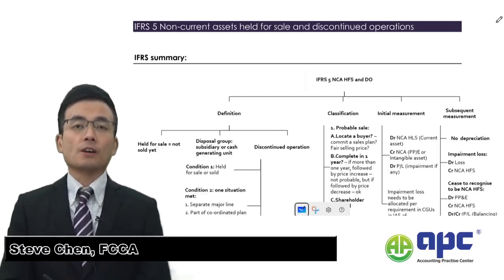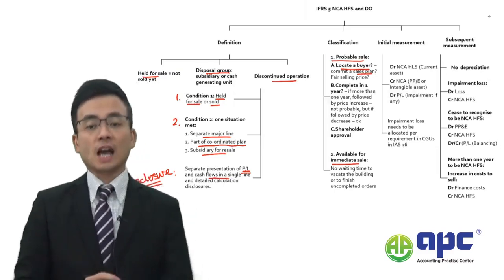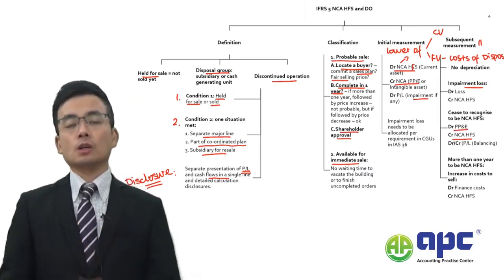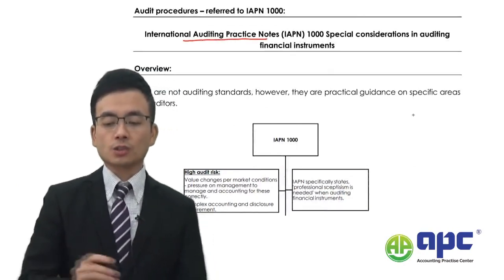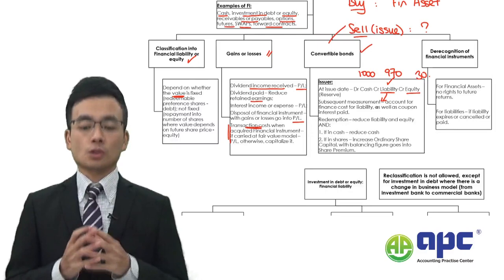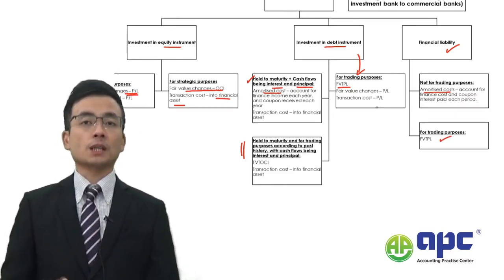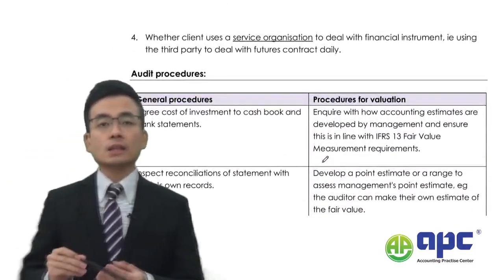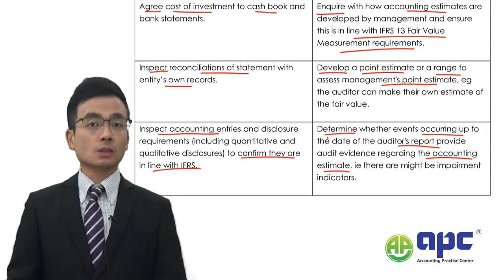ACCA AAA Key IFRS Topics in 2026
0:00 – 0:07 – Introduction to IFRS 5 (Non-Current Assets Held for Sale & Discontinued Operations)
0:07 – 0:23 – Definition of Non-Current Assets (PPE, Intangibles, Investment Property)
0:23 – 0:45 – Held for Sale vs. Sold – Key Distinctions

Section 1: Understanding IFRS 5 – Non-Current Assets Held for Sale
0:45 – 1:11 – What Constitutes a Non-Current Asset Held for Sale?
1:11 – 1:50 – Initial Classification – Key Criteria for Held for Sale Status

Asset is Available for Immediate Sale
Highly Probable Sale Within One Year
1:50 – 2:30 – Auditor’s Role in Verifying Held-for-Sale Classification

Review of Sale Plans
Checking Active Marketing Efforts
2:30 – 3:15 – Importance of Fair Pricing – Impact on Recognition

Section 2: Discontinued Operations – Full Breakdown
3:15 – 3:50 – Definition and Overview of Discontinued Operations
3:50 – 4:27 – Key Conditions for Discontinued Operations:

Major Line of Business or Geographical Area Held for Sale
Part of Coordinated Plan to Dispose of a Business Unit
Subsidiary Acquired Exclusively for Resale
4:27 – 5:20 – Examples of Discontinued Operations in Practice

Section 3: Presentation & Disclosure Requirements
5:20 – 6:05 – P&L Disclosure – Separately Presenting Discontinued Operations
6:05 – 6:45 – Cash Flow Statement – Operating, Investing, Financing Segregation
6:45 – 7:30 – Earnings Per Share (EPS) – Reflecting Discontinued Operations

Section 4: Disposal Groups – Key Considerations
7:30 – 8:10 – Defining a Disposal Group – Grouping Assets for Sale
8:10 – 8:50 – How to Recognize Disposal Groups in Financial Statements

Section 5: Recognition Criteria – Non-Current Assets Held for Sale
8:50 – 9:30 – Key Tests for Recognition:

Probability of Sale
Immediate Availability
9:30 – 10:20 – Evidence to Support Classification (Buyer Search, Price Justification)

Section 6: Measurement and Accounting Treatment
10:20 – 11:05 – Initial Measurement – Lower of Carrying Amount or Fair Value
11:05 – 11:45 – Subsequent Measurement – Addressing Impairments
11:45 – 12:20 – No Depreciation Policy for Held-for-Sale Assets

Section 7: Impairment Losses – Practical Examples
12:20 – 13:05 – Recognizing Impairment in P&L
13:05 – 13:45 – Case Study – Impairment Testing for IFRS 5

Section 8: Reclassification and Derecognition
13:45 – 14:30 – Ceasing Held-for-Sale Status – Reverting to Non-Current Assets
14:30 – 15:10 – Accounting Entries for Reclassification

Section 9: Real-World Audit Considerations
15:10 – 15:55 – Auditor’s Role in Reviewing Held-for-Sale Assets
15:55 – 16:40 – Review of Management’s Assumptions and Estimates

Section 10: Practical Case Studies
16:40 – 18:10 – Case Study 1 – Disposal of Subsidiary
18:10 – 19:50 – Case Study 2 – Asset Group Held for Sale

Section 11: IAS 8 Operating Segments (Brief Recap)
19:50 – 21:00 – Segment Reporting – Identifying Operating Segments
21:00 – 22:10 – 10% Threshold – When Segment Reporting is Required
22:10 – 23:20 – 75% Principle – Meeting Total Segment Disclosure Criteria

Section 12: IFRS 9 – Financial Instruments Overview
23:20 – 24:50 – Introduction to IFRS 9 – Definition and Scope
24:50 – 25:50 – Classification of Financial Instruments – Debt vs. Equity
25:50 – 26:50 – Recognition and Measurement – Key Criteria

Section 13: Derivatives and Hedging
26:50 – 28:00 – Understanding Futures, Options, and Forward Contracts
28:00 – 29:10 – Fair Value vs. Cash Flow Hedges – Key Distinctions

Section 14: Audit Procedures for Financial Instruments
29:10 – 30:30 – Reviewing Valuations – Ensuring Proper Fair Value Measurement
30:30 – 31:30 – Evaluating Internal Controls Over Financial Instruments
31:30 – 32:30 – Specific Procedures for Assessing Accounting Estimates

Section 15: Audit Risks and Considerations
32:30 – 33:45 – Key Audit Risks for Financial Instruments
33:45 – 35:00 – High-Risk Areas – Valuation, Recognition, and Classification

Section 16: Practical Examples – Financial Instruments in Practice
35:00 – 36:30 – Real-World Example – Company Exposure to Derivative Losses
36:30 – 37:00 – Final Thoughts – IFRS 5 & Audit Exam Tips